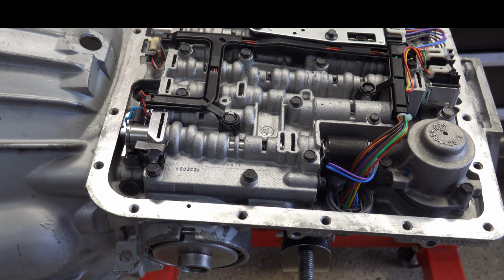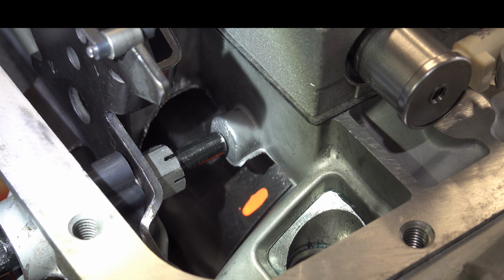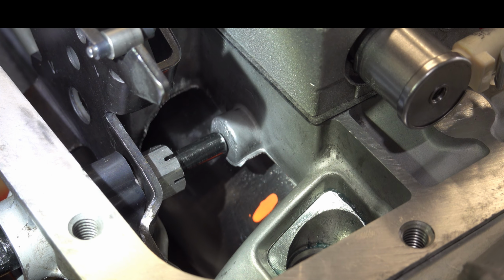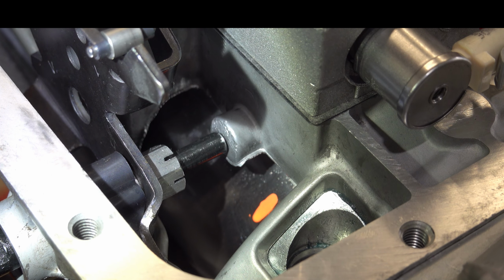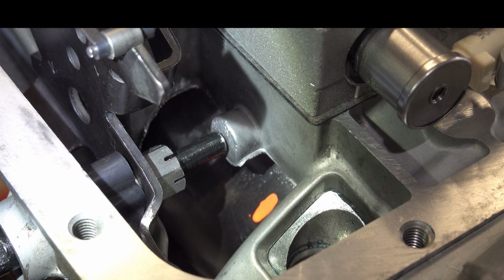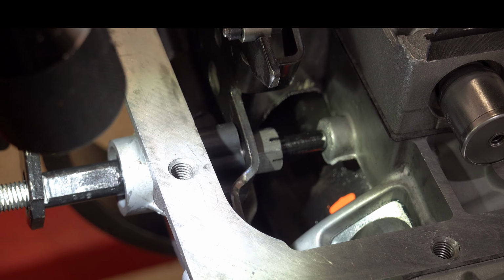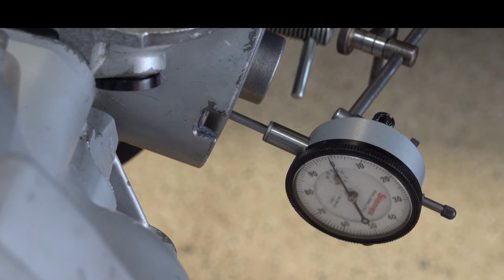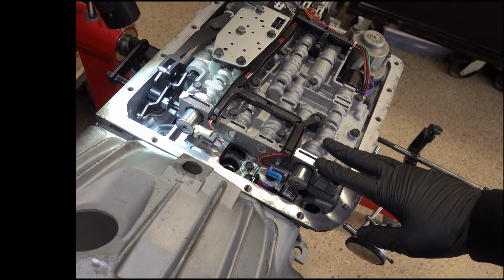700R4 & 4L60E: Measuring Servo Travel and Adjusting Band Clearance PT1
In PT1 of a two-part video series, I demonstrate how to measure and use servo travel to arrive at optimal 2-4 band clearance in your 700R4 or 4L60E using factory servo assembly components.

First, I give a quick overview then cover tools and prep. Then, I show different servo pins and different types of bands available. Then I demonstrate how to measure your servo assembly's inboard travel using a dial indicator as a means to adjust the clearance between the band and the servo.

The demo shows two different types of bands being adjusted: a Borg Warner factory high energy band and an Alto Red Eagle high performance wide band.

This video is a must for those new rebuilding to 700R4s and 4L60Es as well as those trying to diagnose a harsh 1-2 upshift, especially where no codes such as P1870 or P0894 are present.

PT2 will demonstrate the same process but with the Sonnax Super Hold Servo Assembly.